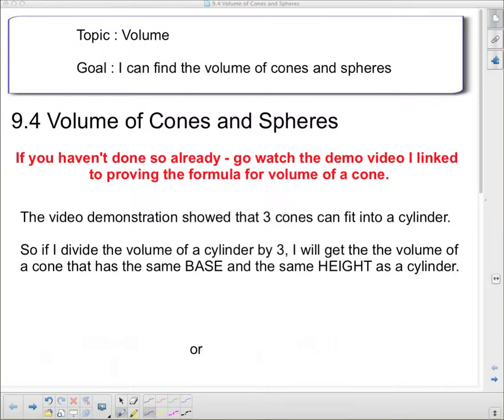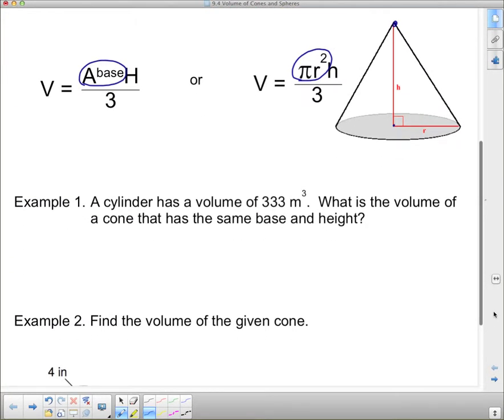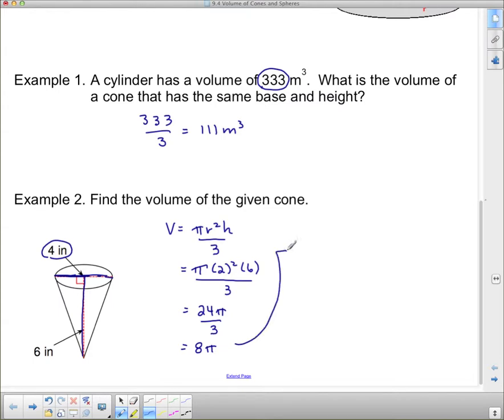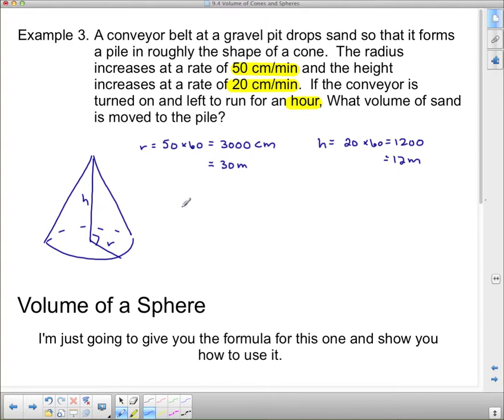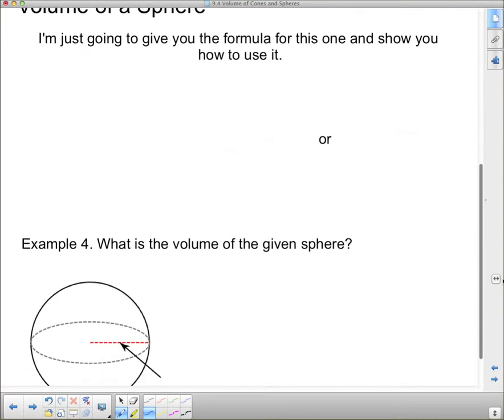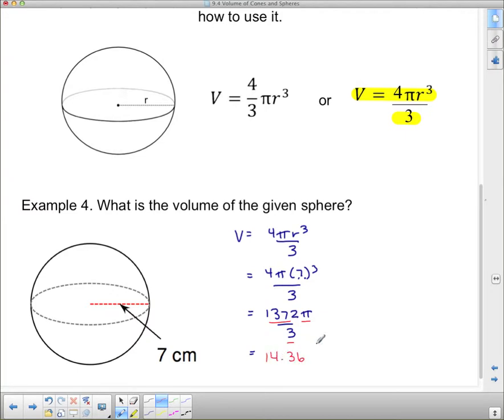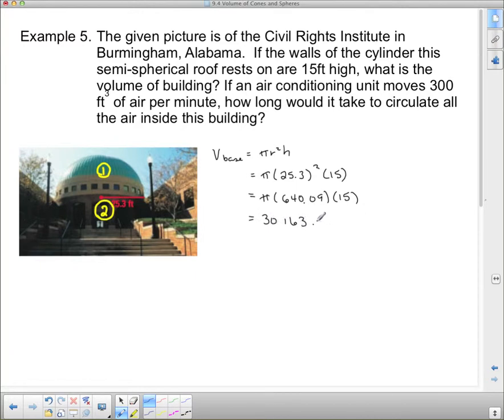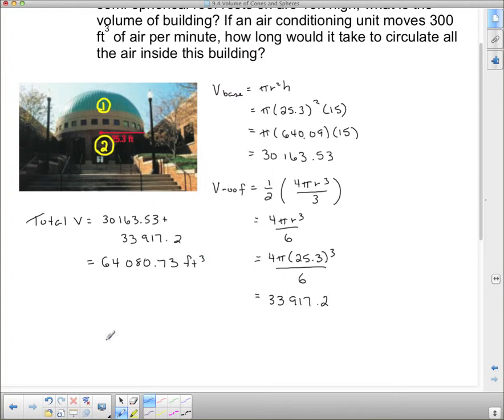MFM 2P U7L4 Volume of Cones and Spheres